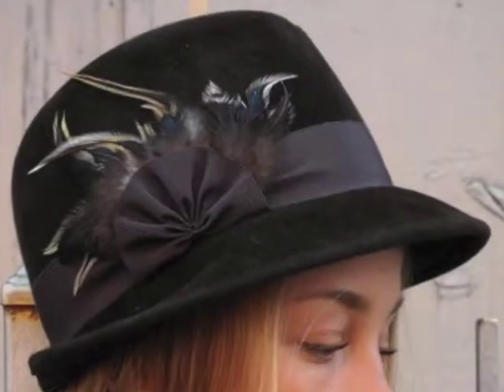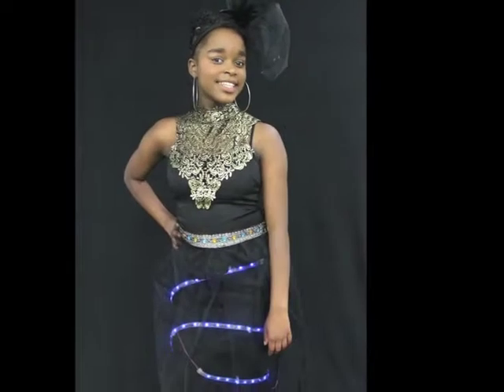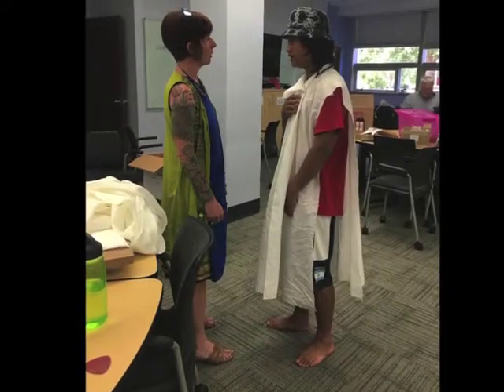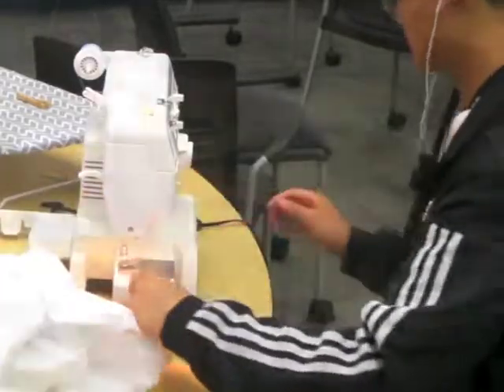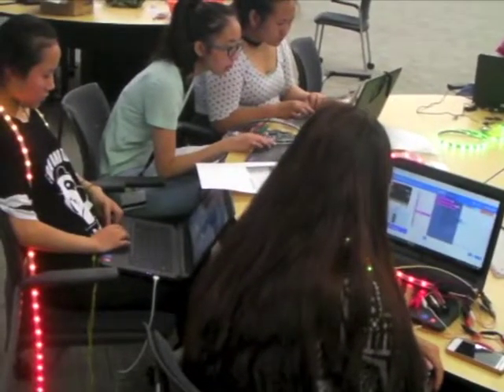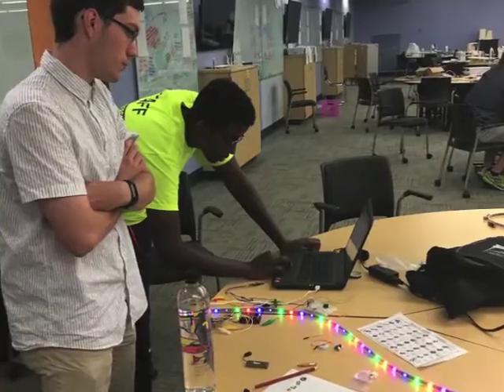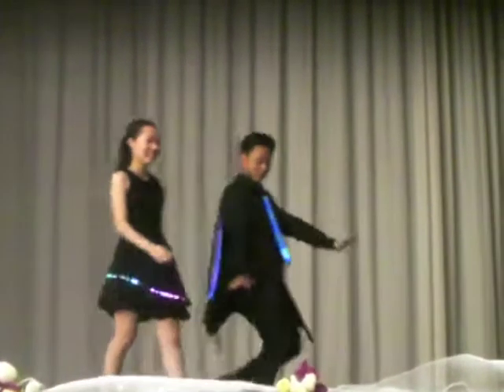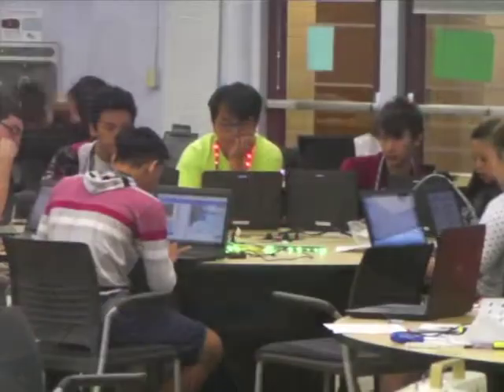Upward Bound 2017 Making LED Clothing